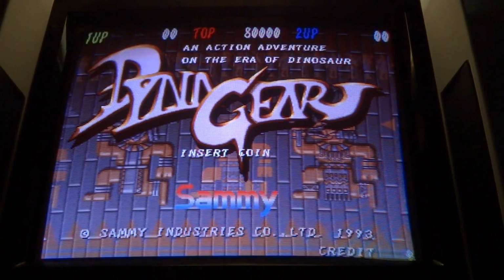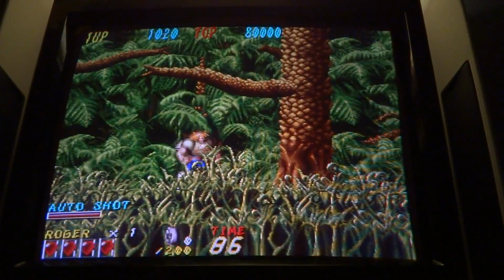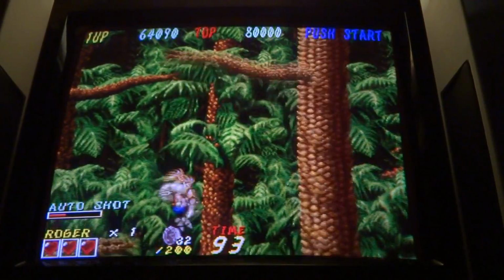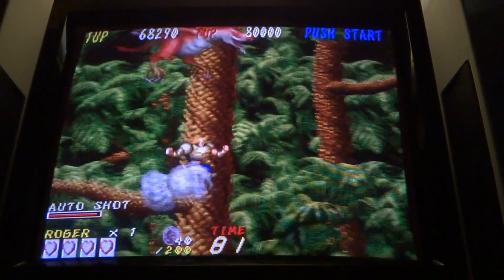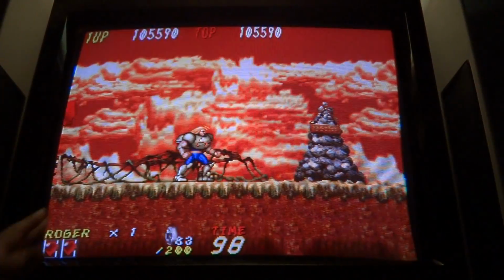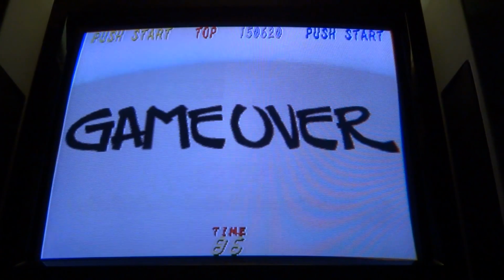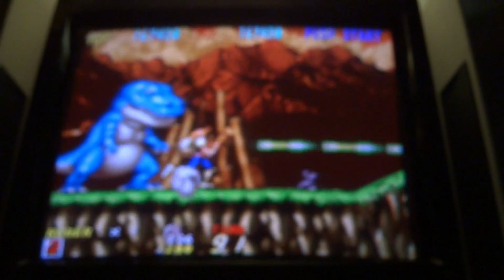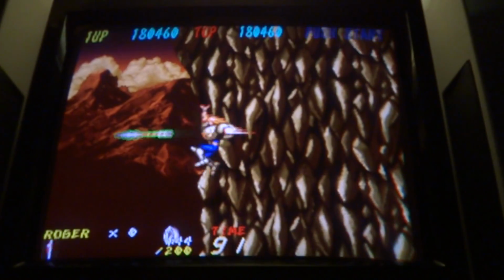Sammy Dyna Gears 1994 Arcade: Actual Hardware Gameplay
This is a great side scrolling platformer by Sammy and one that deserves a lot more recognition. Enjoy.